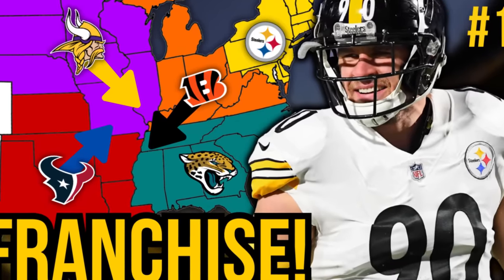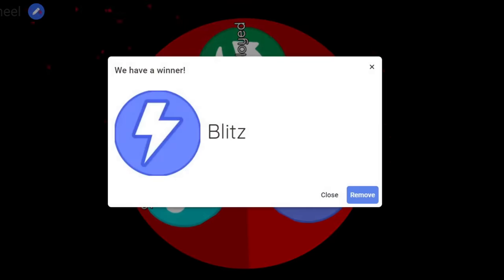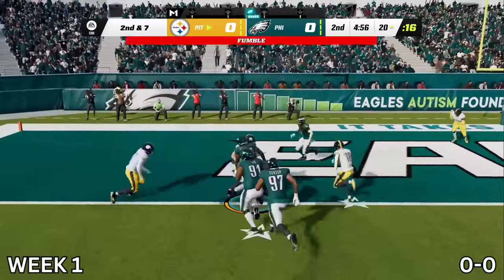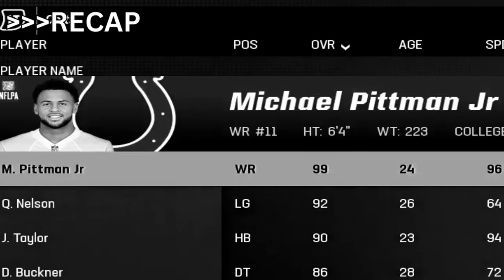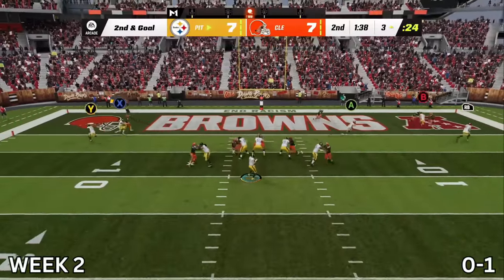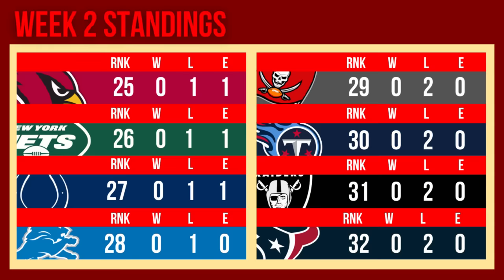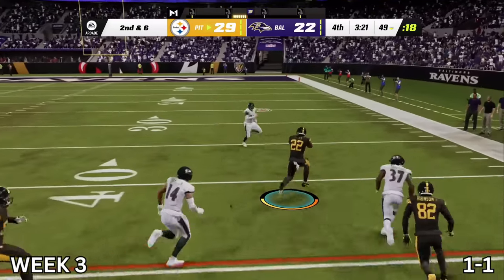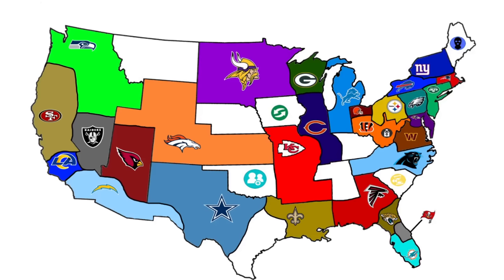Imperialism Franchise #1 - Begin the Conquest! (Madden 23)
Welcome to the beginning of a new series- the Imperialism Franchise!

Each week, I will play 3 weeks of a regular season on an a imperialism-styled map. Tune into episode one for Weeks 1-3 coverage!